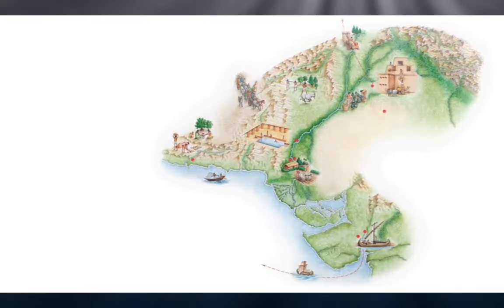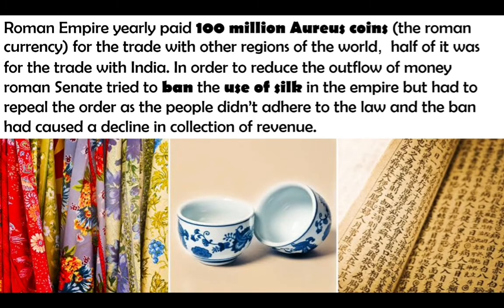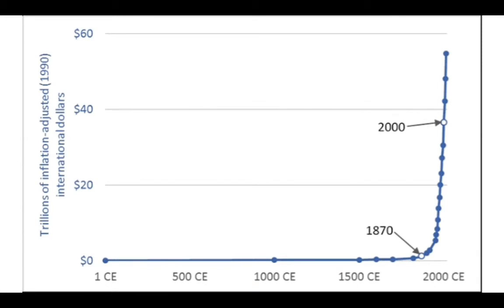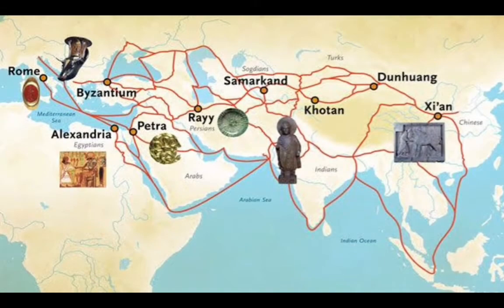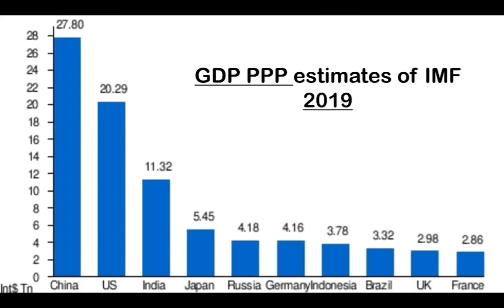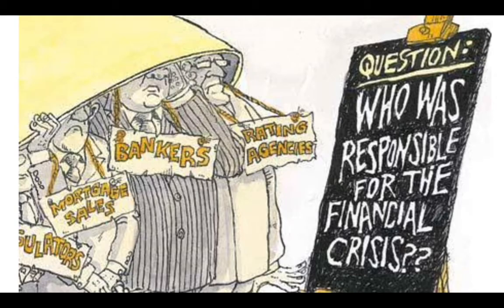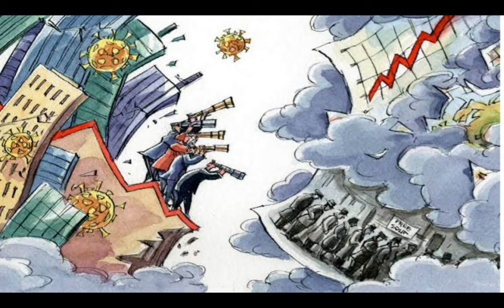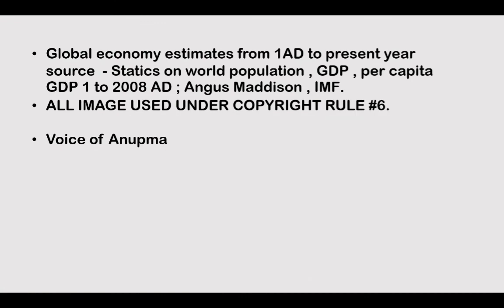Economic History of the World (in 9 mins)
This video covers the 8000 years of evolution of the  world economy with major events covered in a simple and complete way.